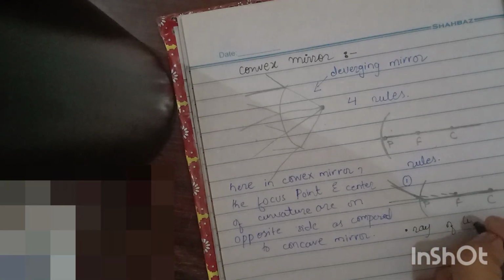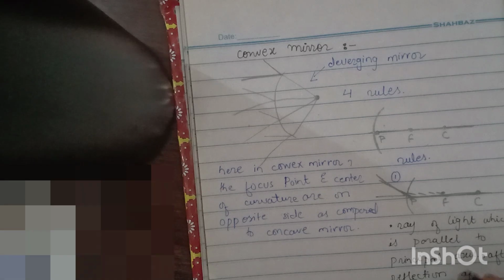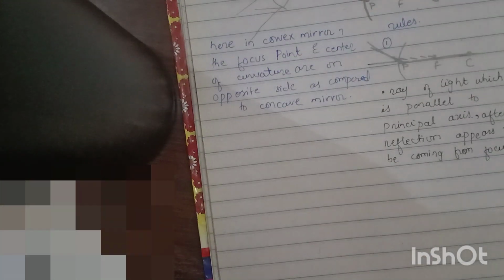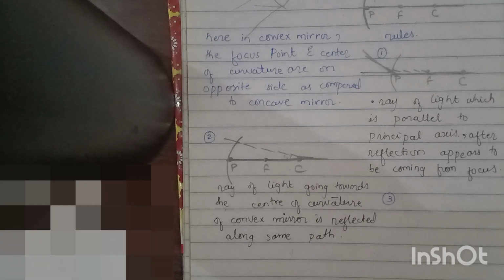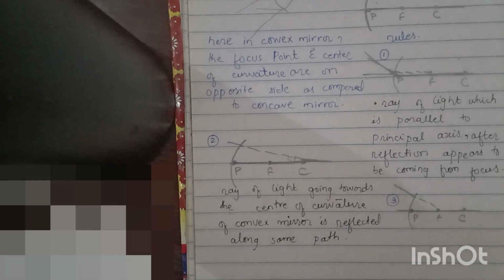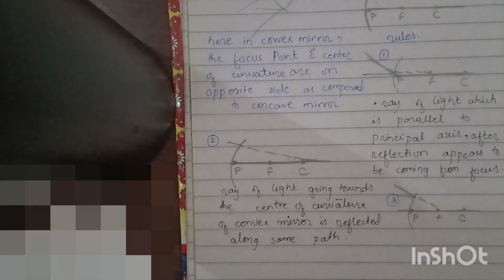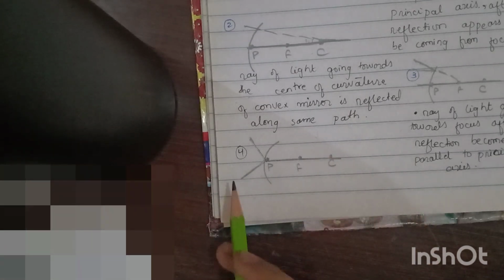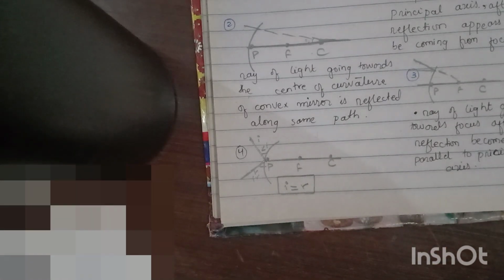Convex mirror and it's rules: Geometrical optics class 10th